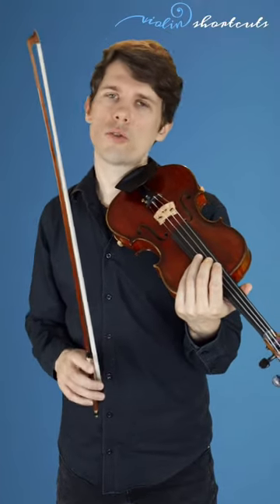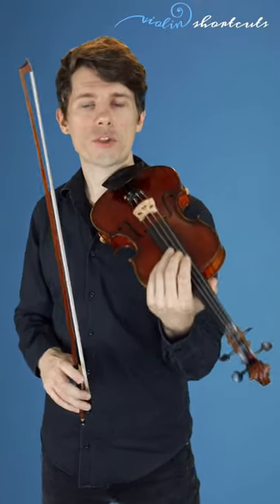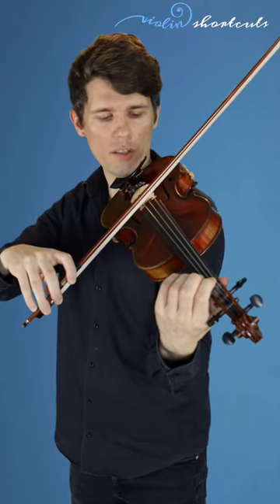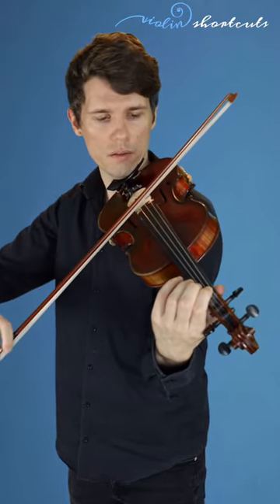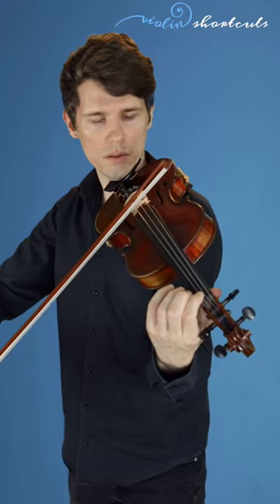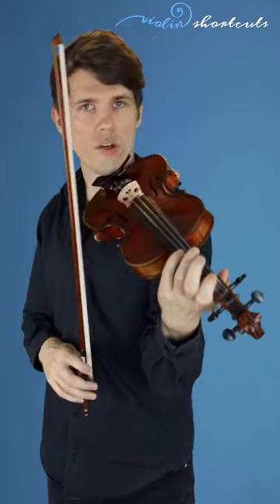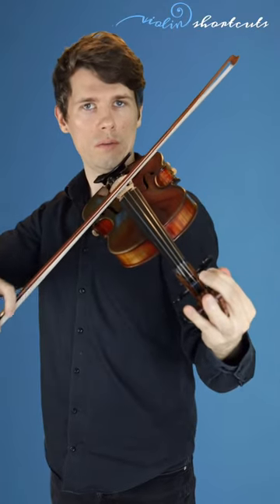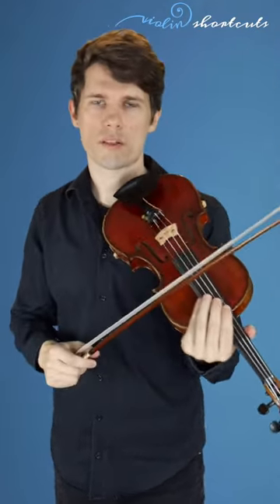Best Trick To Tune Your Violin